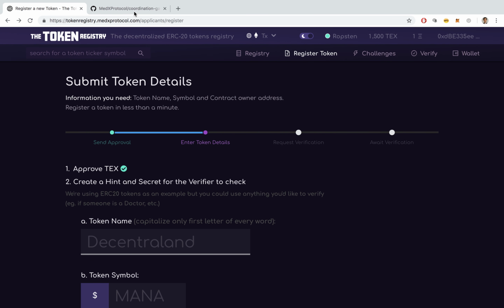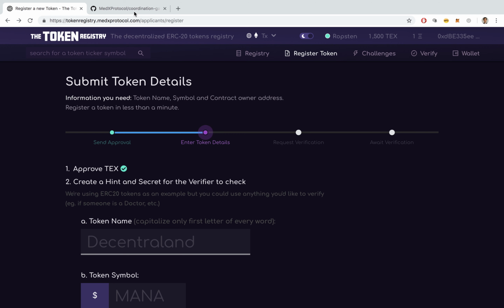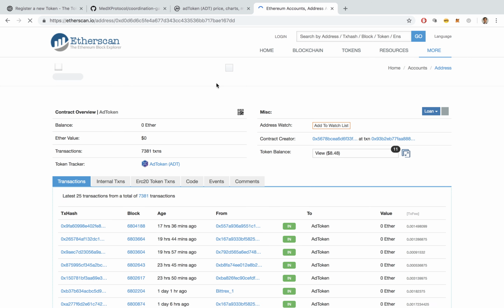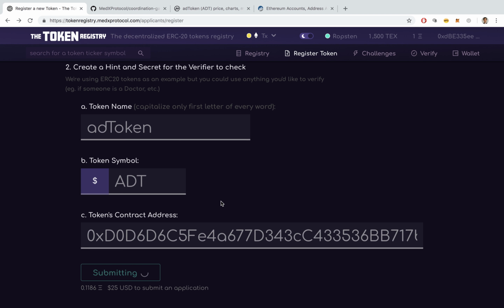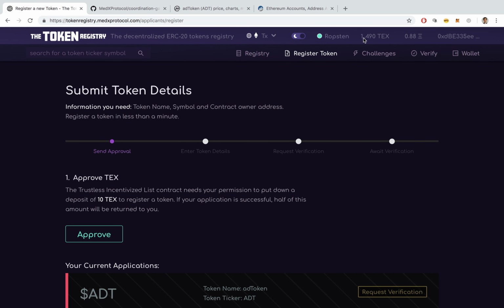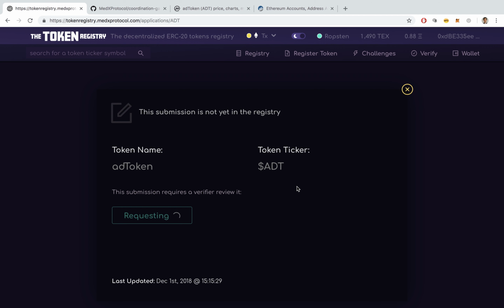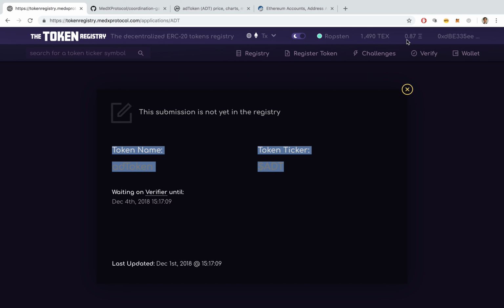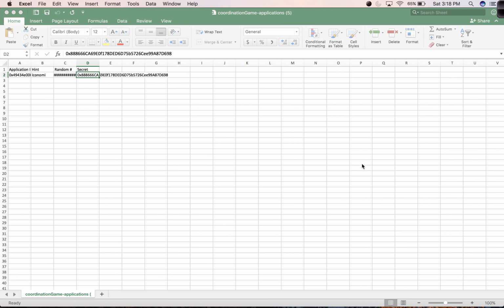The Token Registry